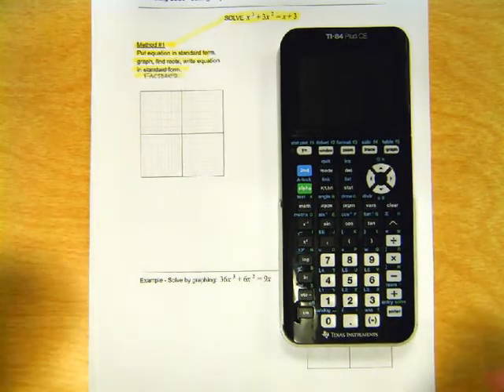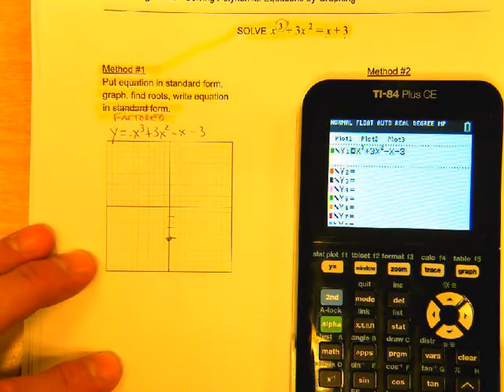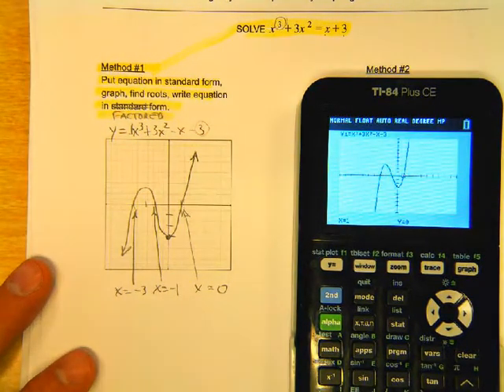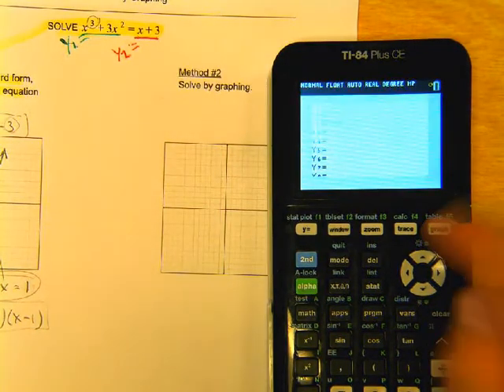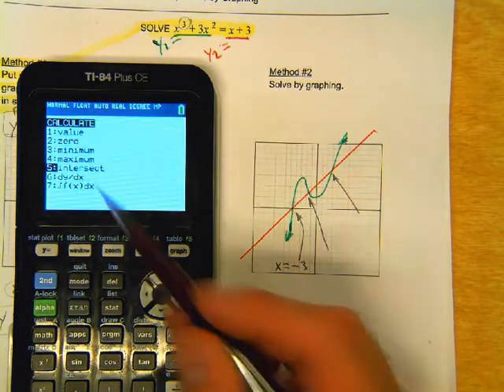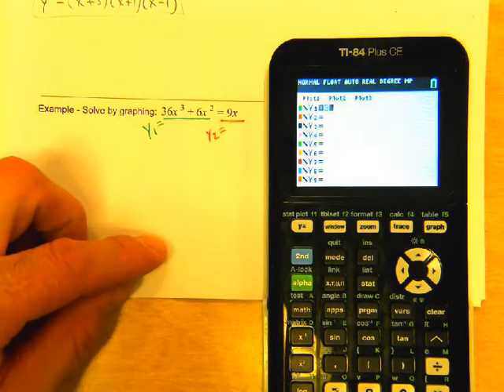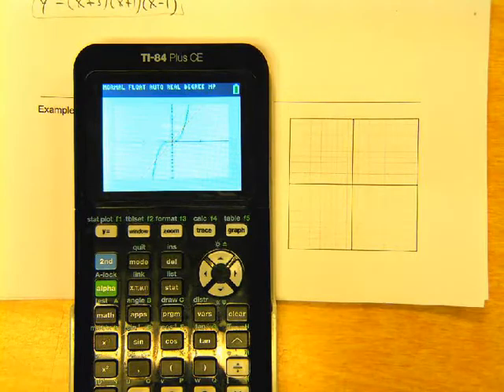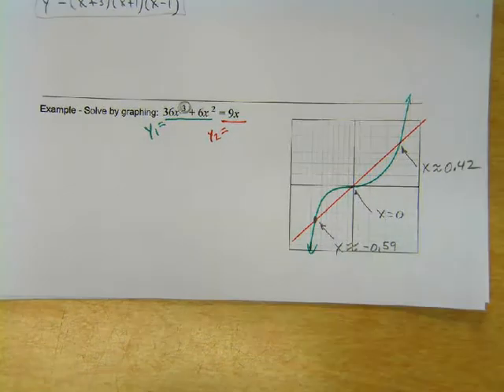Algebra II 2-2-18 part 1